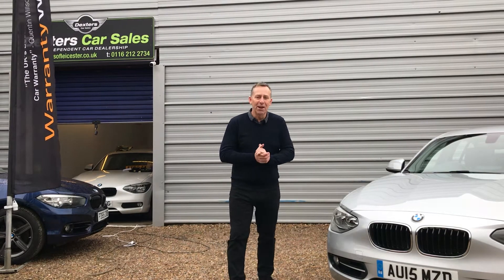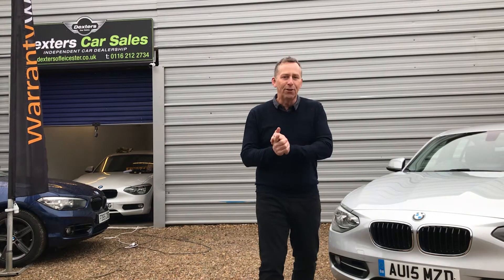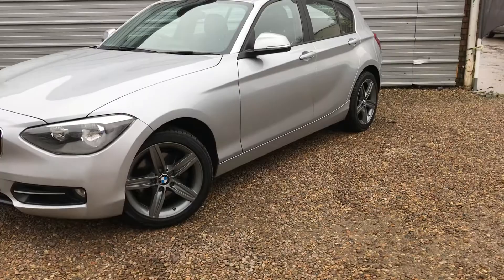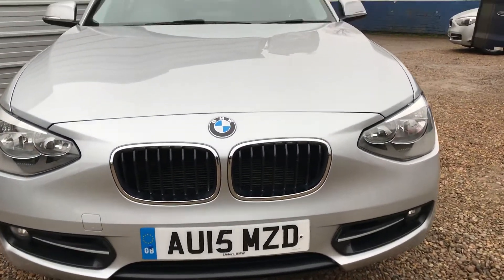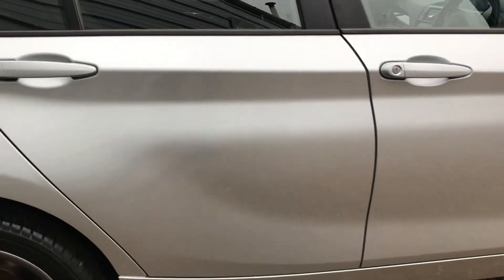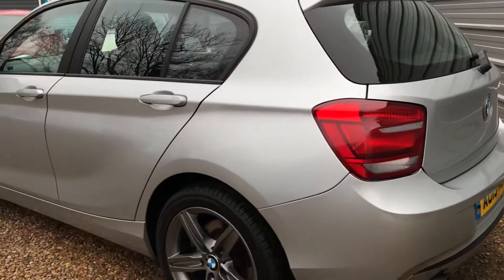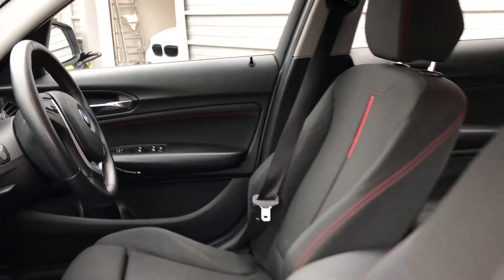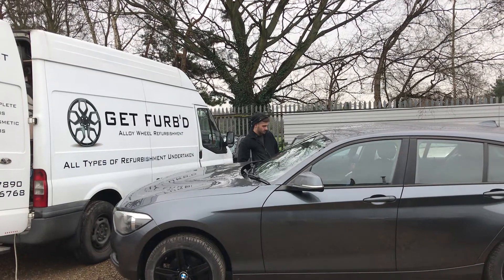2015 Bmw 120D Auto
At Dexters